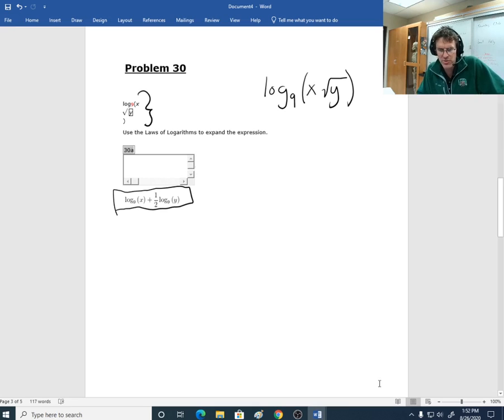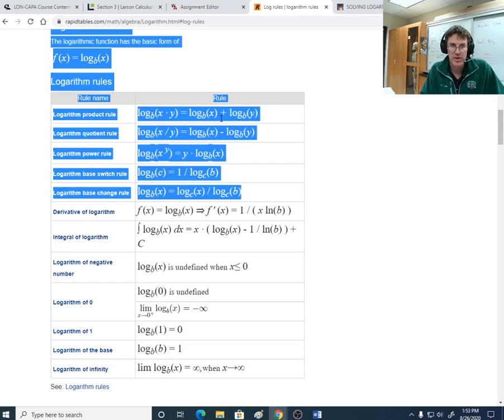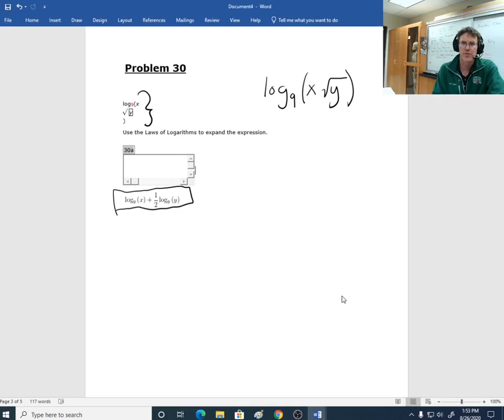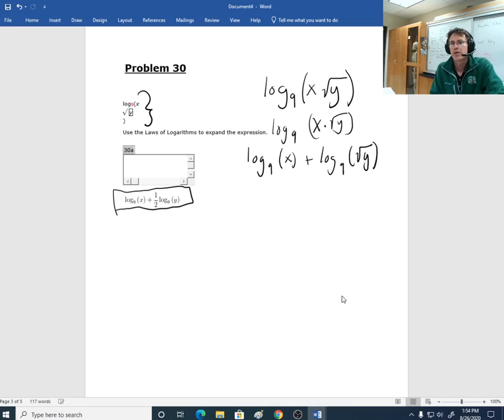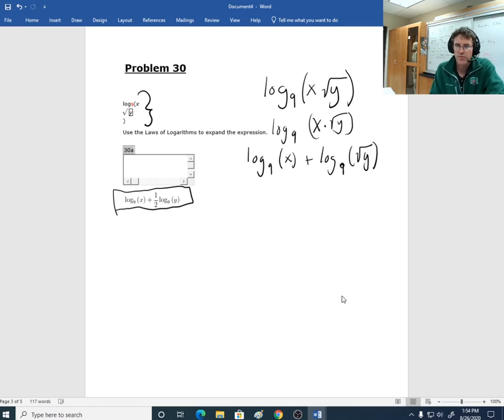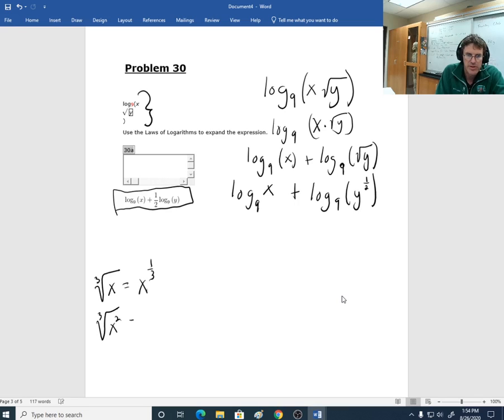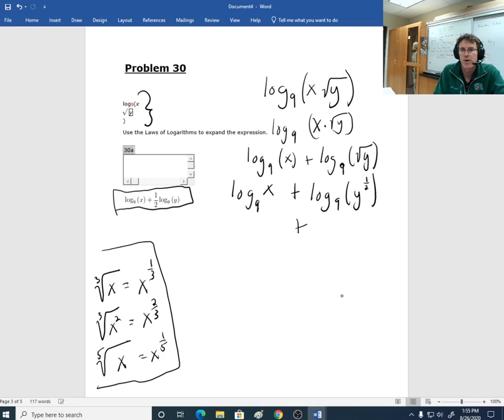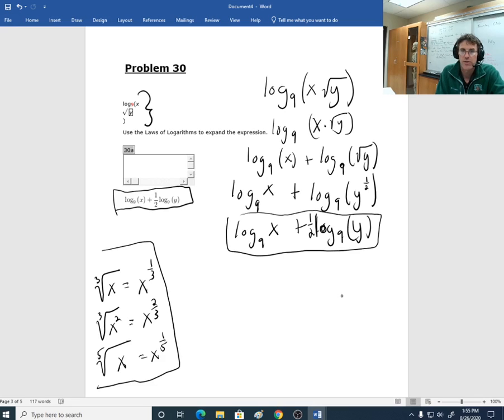Calculus Unit 0 Prep for Calc Problem 30 Log Rules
Basic Logarithm Problem using the rules for logarithms
Homework Preparation for calculus
Problem 30